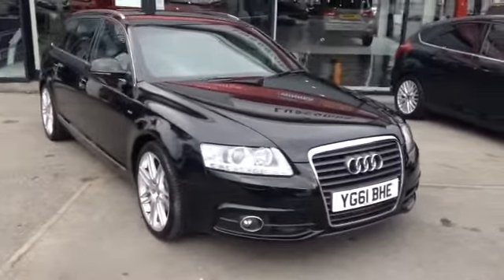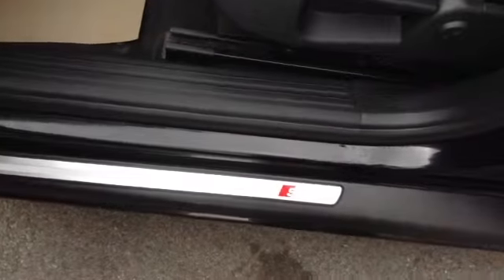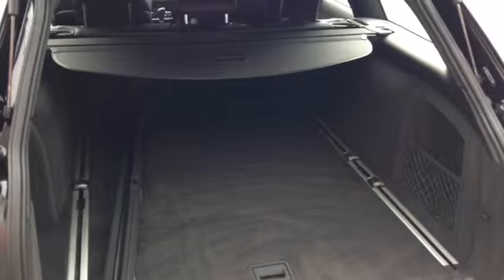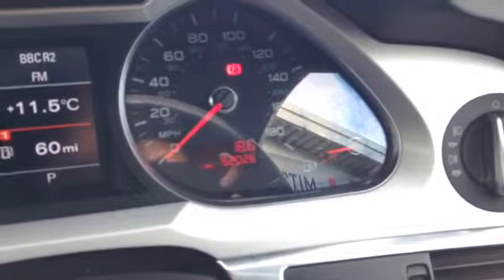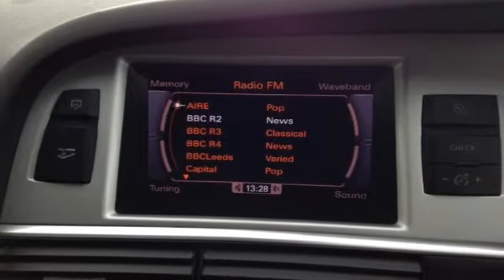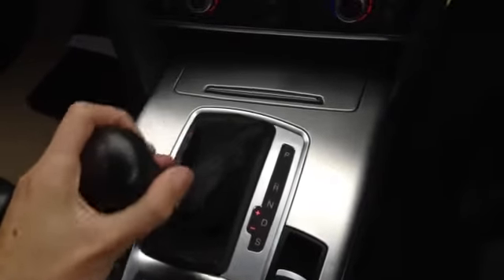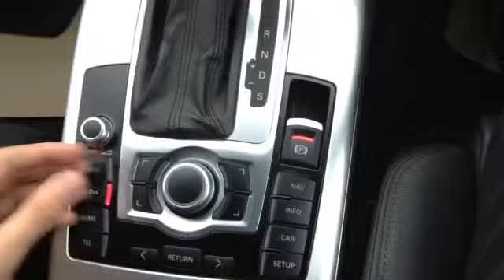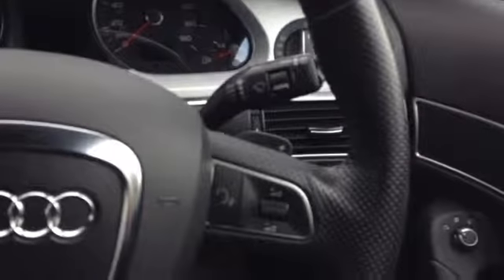Audi A6 Avant 2.0 TDI S-Line Multi-Tronic